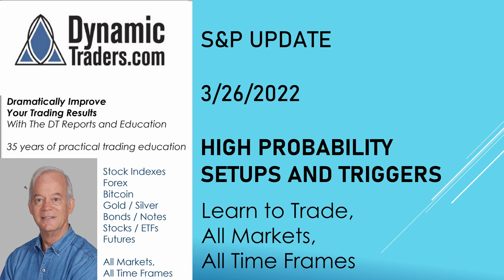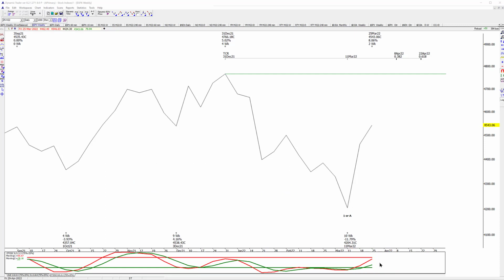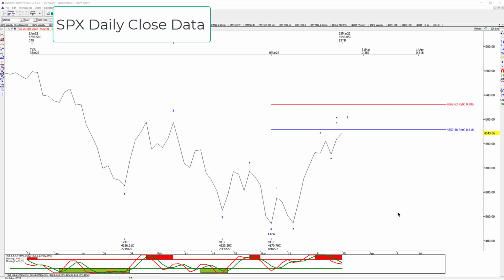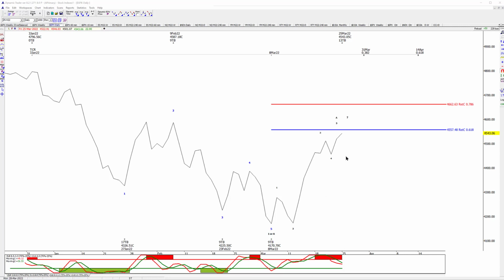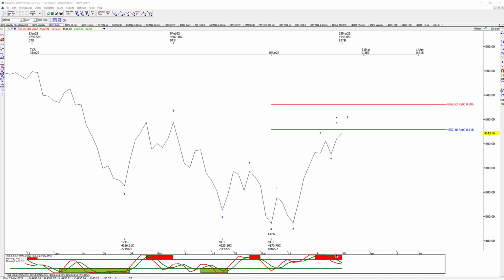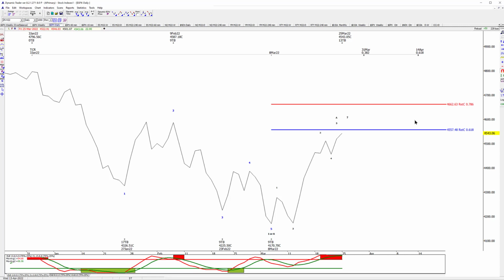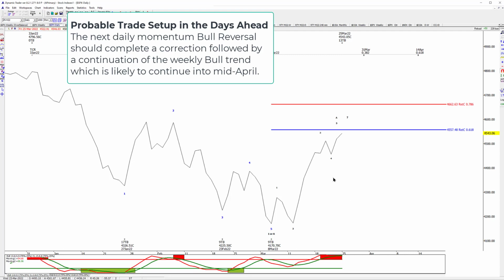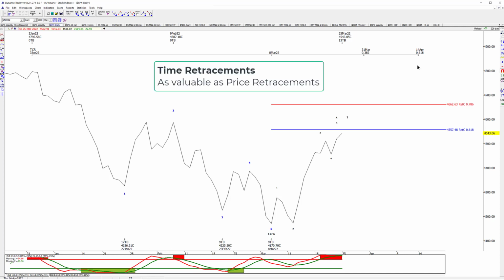S&P Trade Strategy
Practical Elliott Wave, Fib Time and Price, Multiple Time Frame Momentum Setups and More.

Robert Miner is a multiple trading contest winner since 1993, real money, real time. Over the past 35 years, he has developed a simplified approach to Elliott Wave plus his own unique multiple time frame Fib time and price targets for a comprehensive, high probability trade strategies.

For more in-depth Elliott Wave and Fib Time / Price Analysis and Trade Strategies for the financial, stock, futures, Forex and Crypto markets check up out

For more trade tips and tutorials, join the DT Traders News. No cost, no spamming. Just occasional trade updates.

Robert designed and uses the Dynamic Trader charting software exclusively.